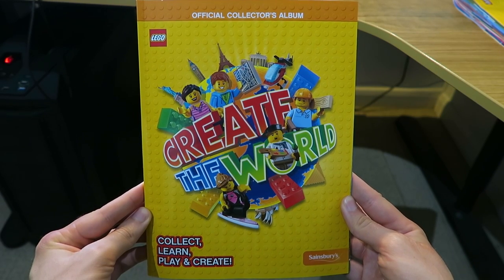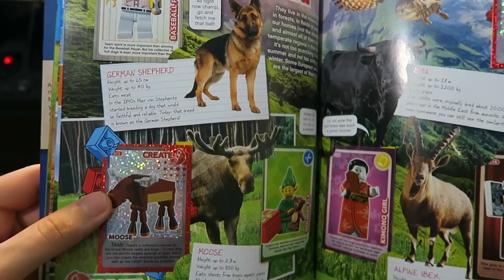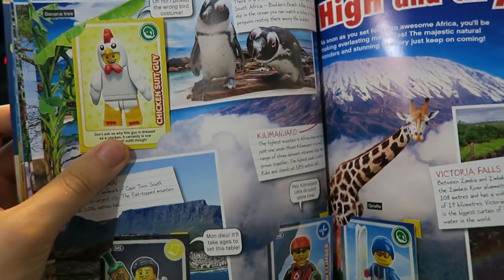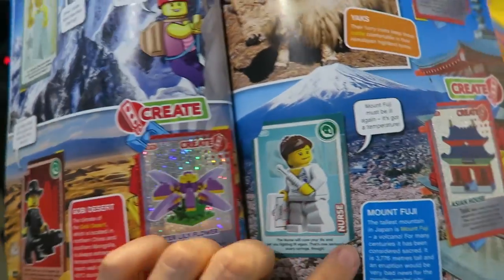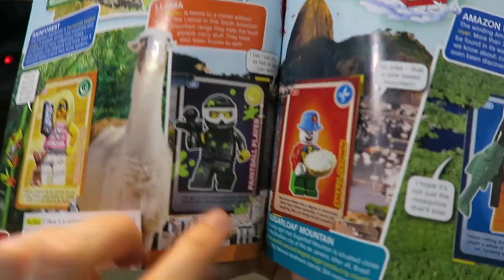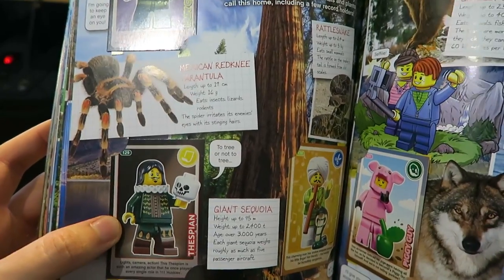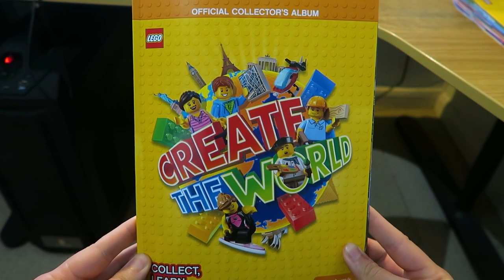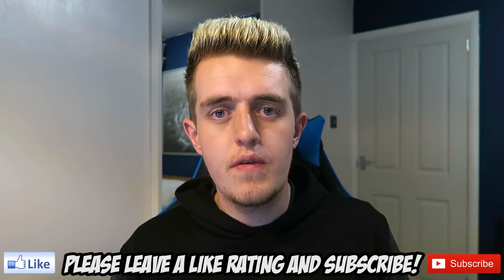LEGO "Create The World" All 140 Cards Collected (100% COMPLETED BOOK WALKTHROUGH + MORE!)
LEGO Create The World All 140 Cards Collected Opened From Normal and Booster Packs From The Sainsbury's Lego Trading Game with All Rare Cards. All From My Lego Pack Openings. Sainsbury Supermarket Lego "Create The World" Card Collectors Book. I Provide My Review, First Impressions. Today's video, I show all 140 cards from "Lego Create The World" from Sainsbury's. Have you opened some cards yet? Do you enjoy Lego? Thanks.

▶ TITLE ◀

▶ VIDEO INFORMATION ◀

Lego Create The World Trading Card Game.

Sainsbury's have teamed up with Lego to create this awesome trading card game.

Let me know if you've started your collection.

Consistent Walkthroughs.

▶ SOURCE ◀

▶ MUSIC ◀